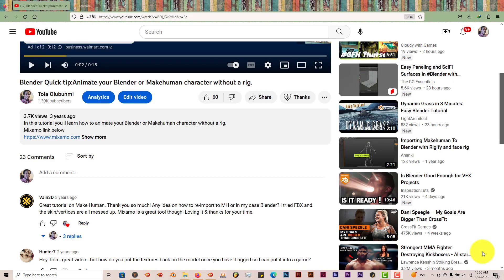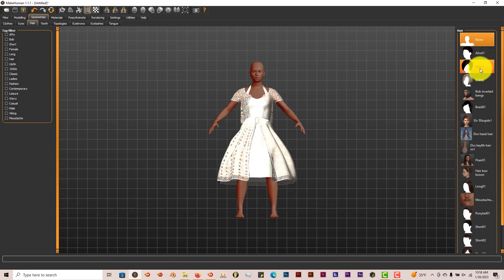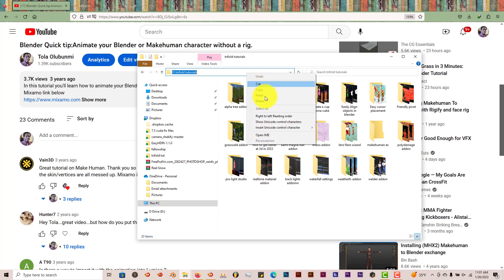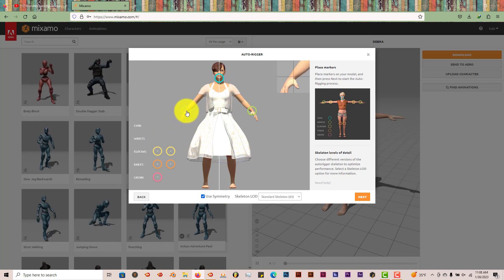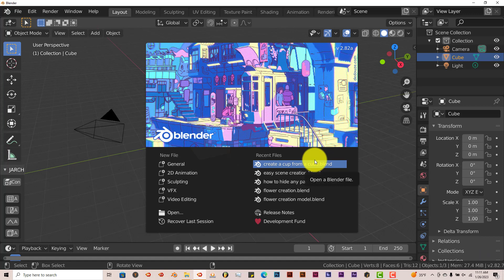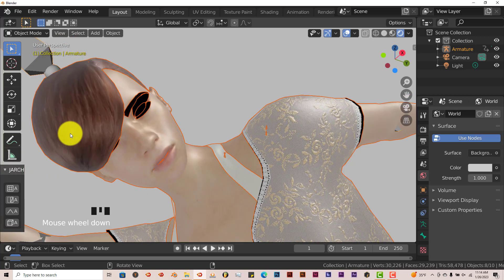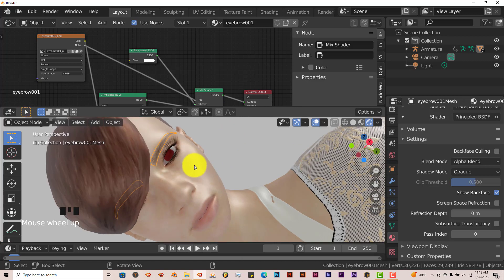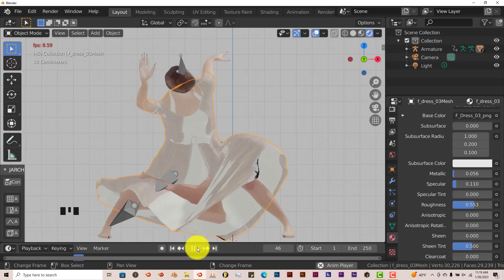Blender Quick Tip: How To import textures from makehuman to mixamo to Blender.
In this tutorial, you'll learn how to easily import textures from makehuman to mixamo to blender.